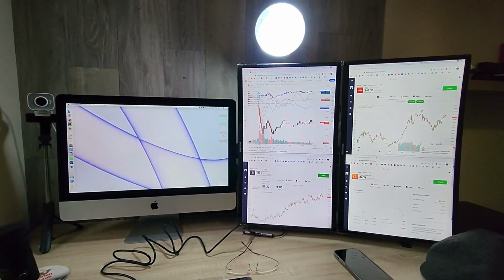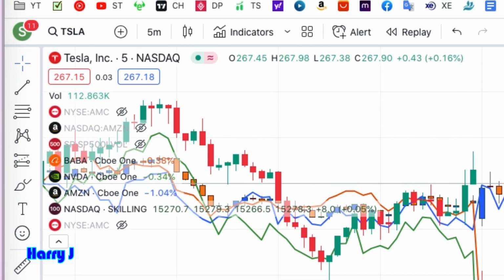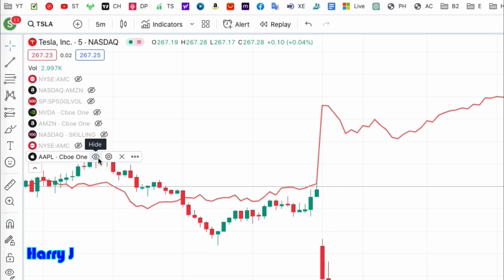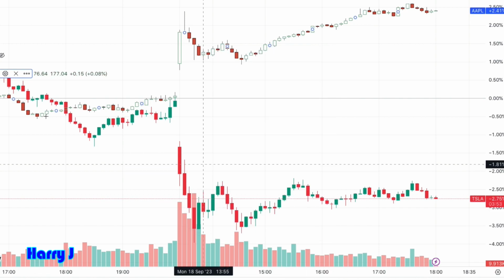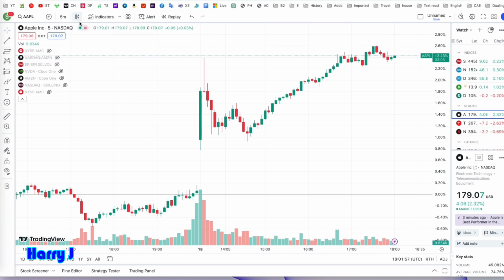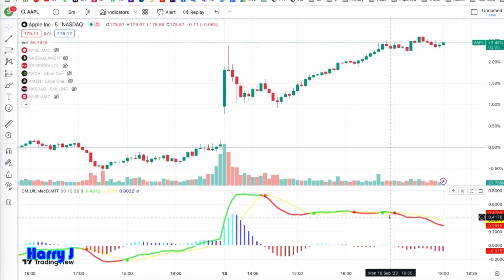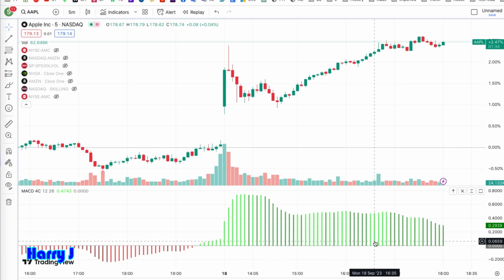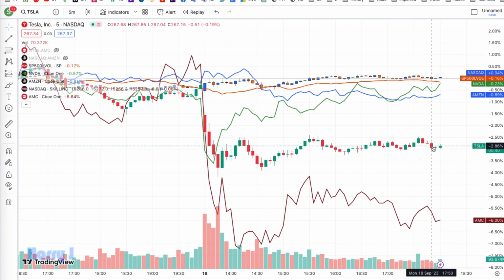TradingView Tutorial: Navigating and Customizing Stock Charts with Indicators